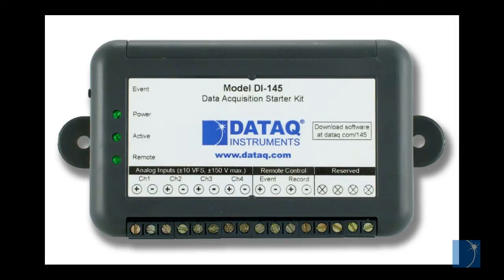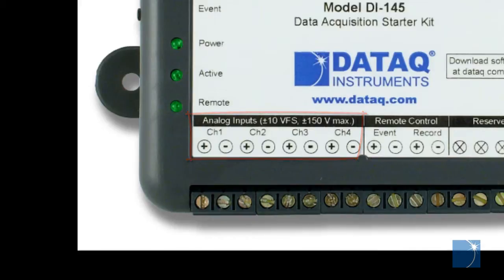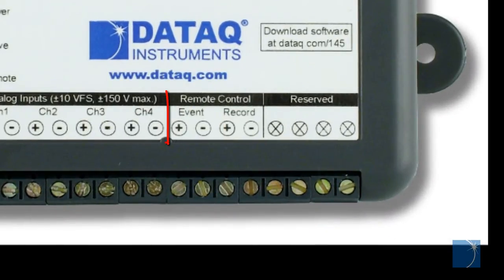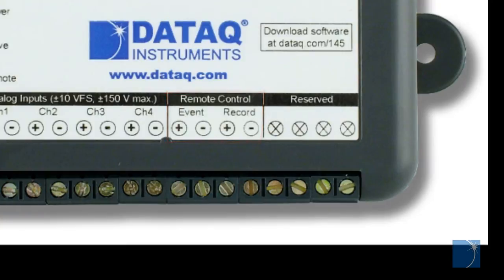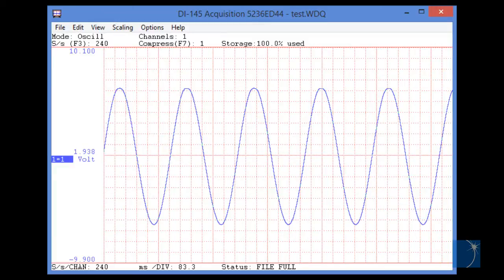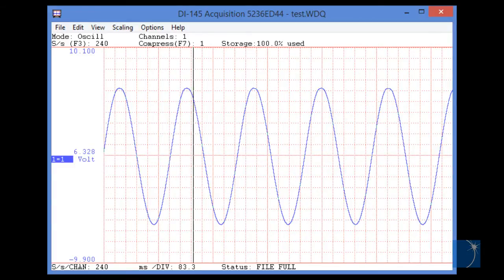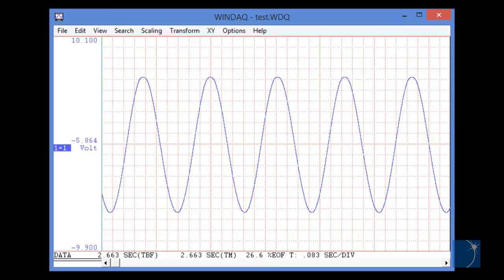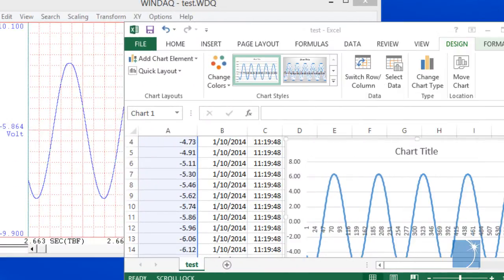Introducing the DATAQ Instruments DI-145 Data Acquisition Starter Kit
A brief overview of the DATAQ Instruments DI-145 Data Acquisition starter kit. With a +/-10V full scale measurement range and a maximum sample rate of 240Hz, the DI-145 is ideal for acquiring DC or low-frequency AC signals. It includes our WinDaq® software for real time data acquisition, display (Y-T or X-Y) and streaming to your PC's hard drive. WinDaq® Playback software is also included to review recorded data files and allow cursor-based analysis and export of data to other applications, especially Microsoft Excel®. WinDaq® Playback software also supports X-Y plots and FFT- and DFT-based frequency analysis.